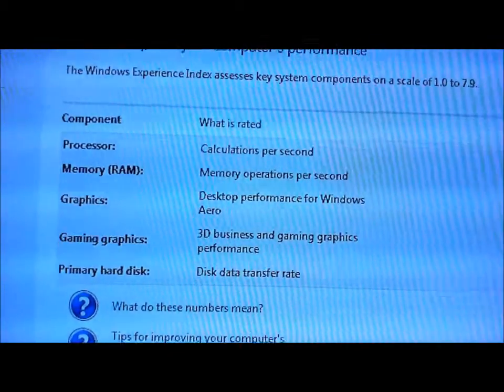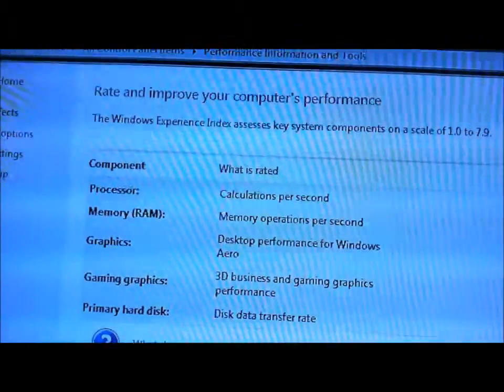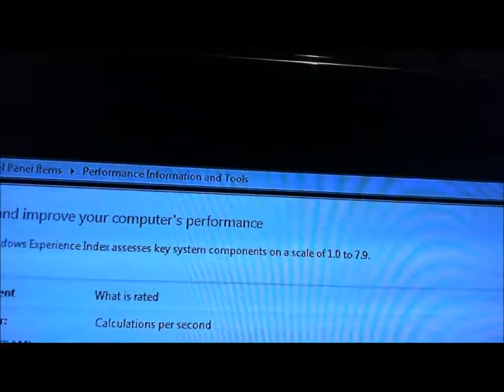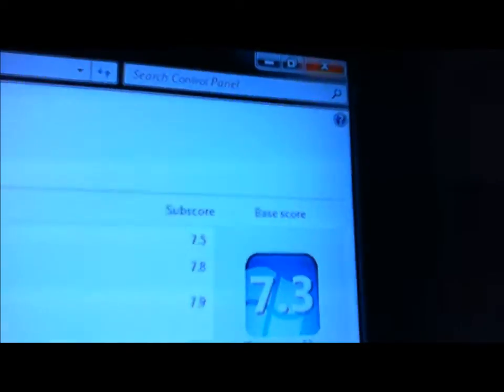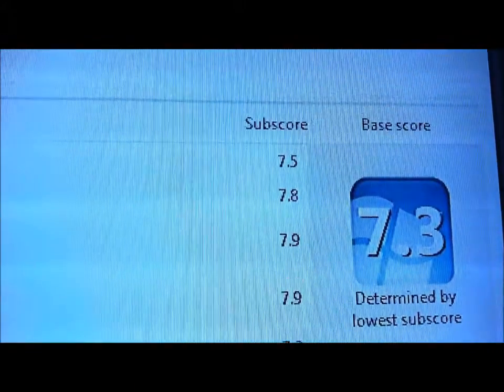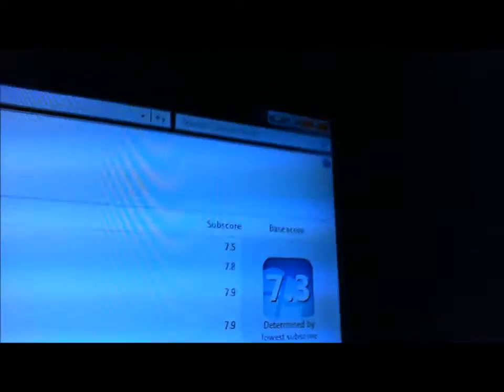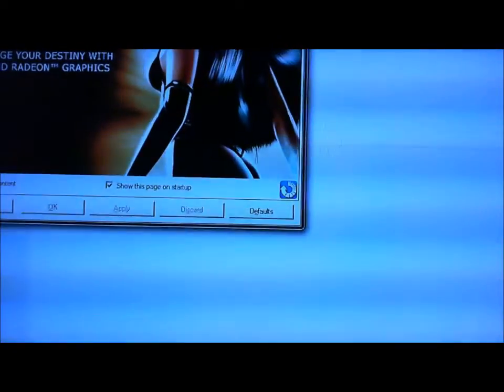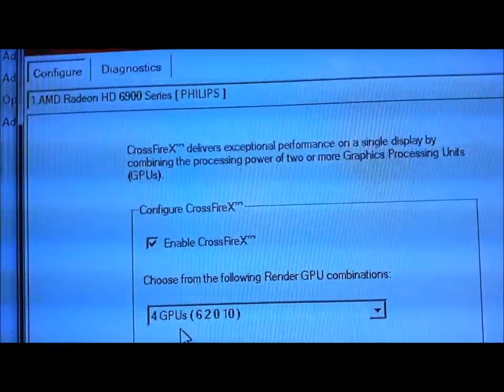4 Way CrossFire 6970.wmv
4 Way Crossfire Radeon HD 6970's rig. No room for upgrades anymore. I think I got the first vid of 4 way Crossfire 6970's :D but seen some benchmarks on 3dmark with 4 cards already.